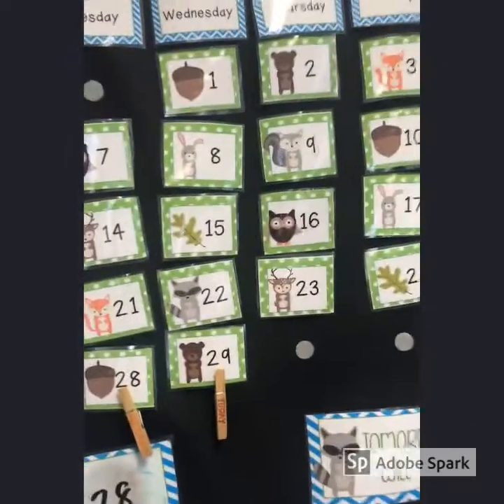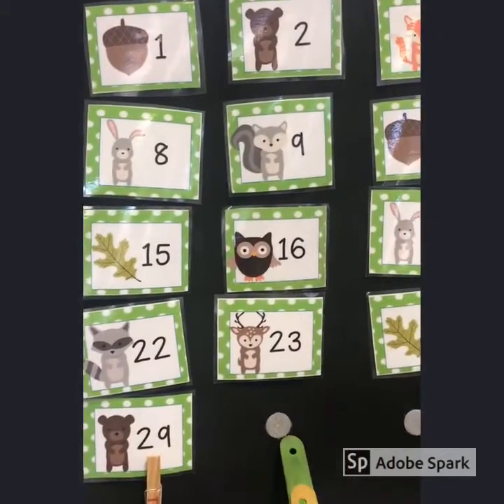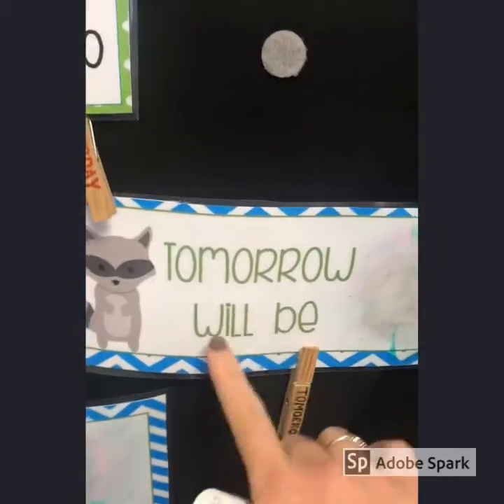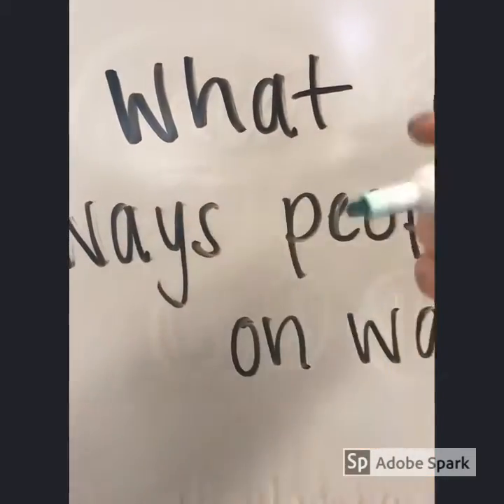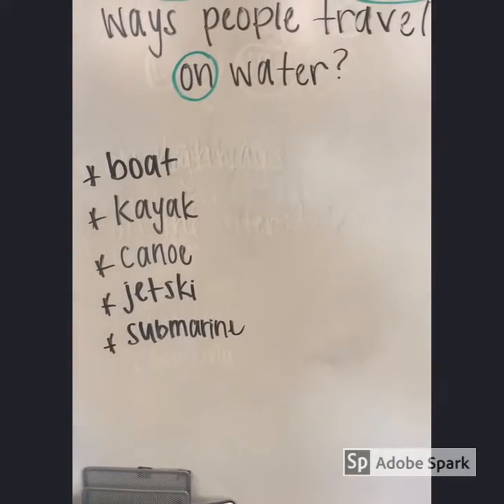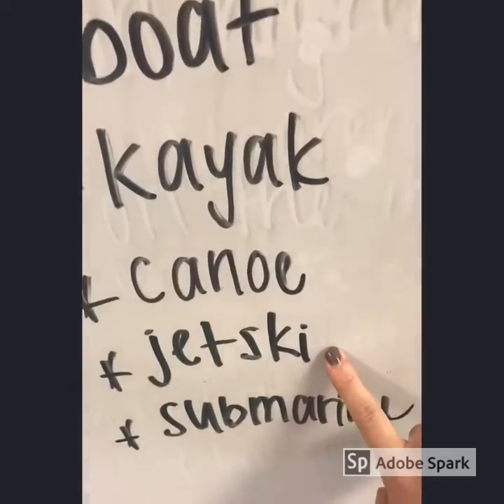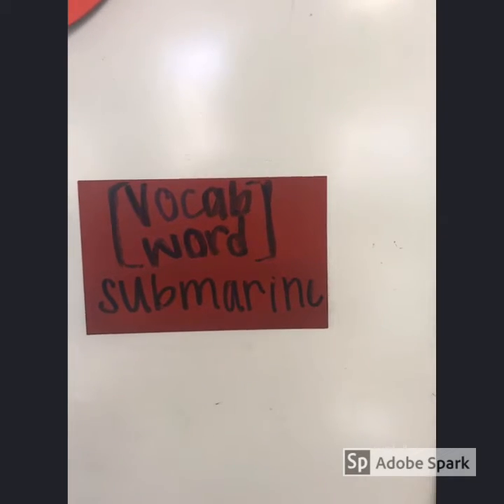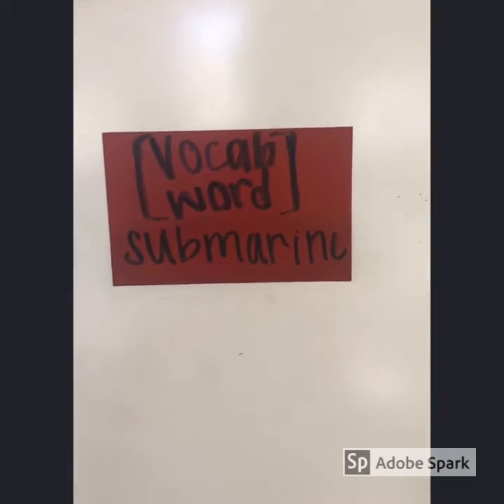Morning Meeting 4/30